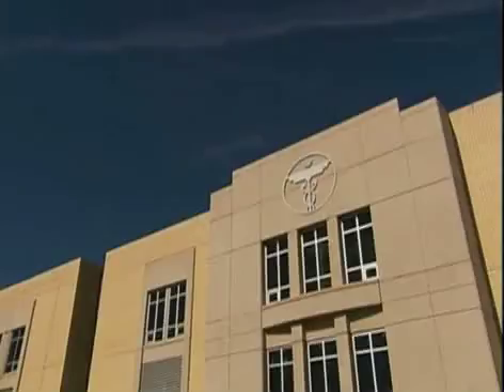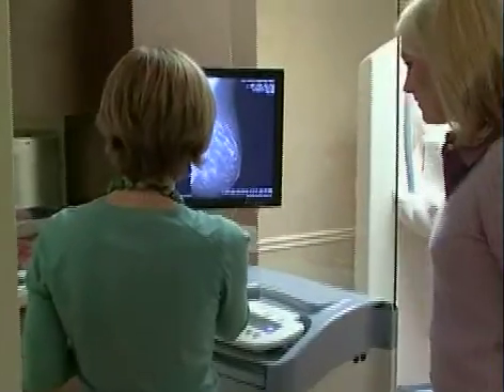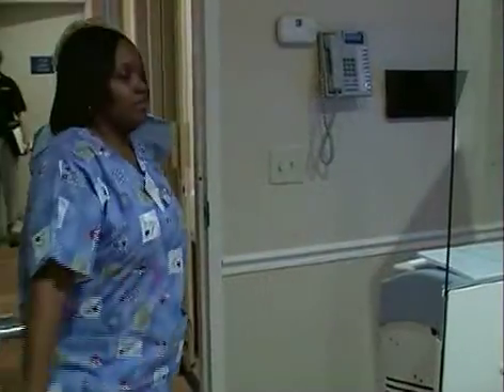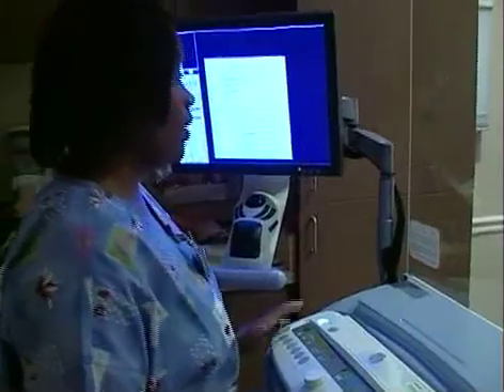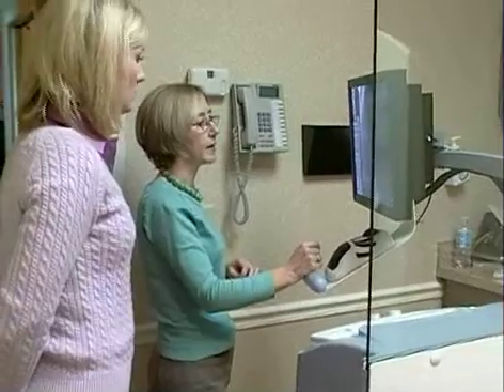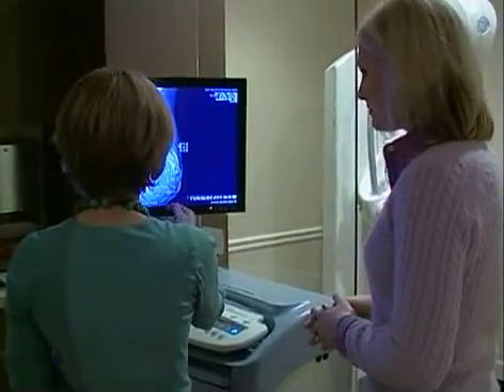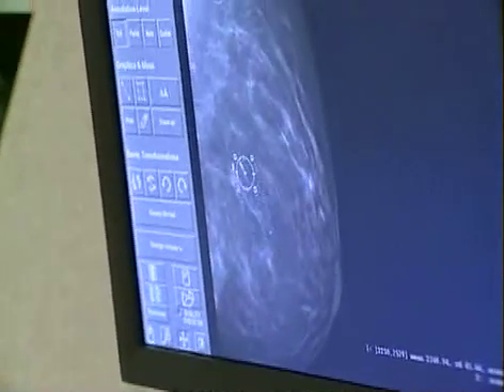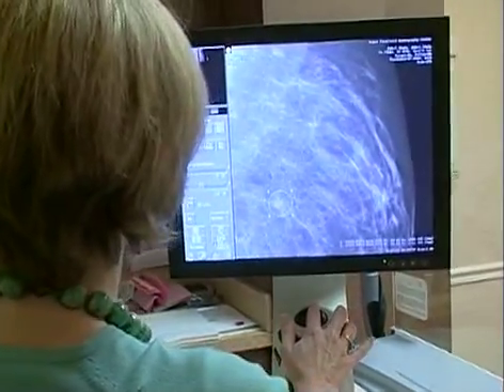Digital Mammography Detects Breast Cancer Earlier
Mammography is one of the best ways to detect breast cancer early.